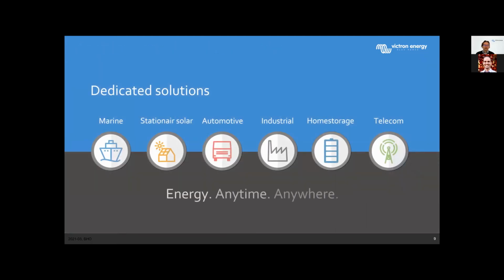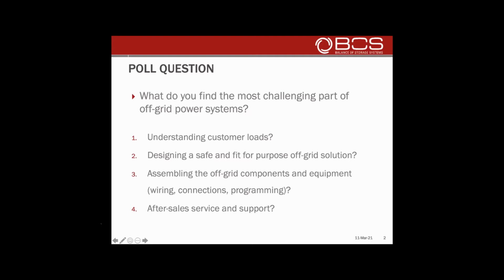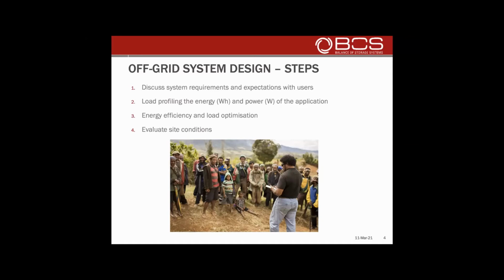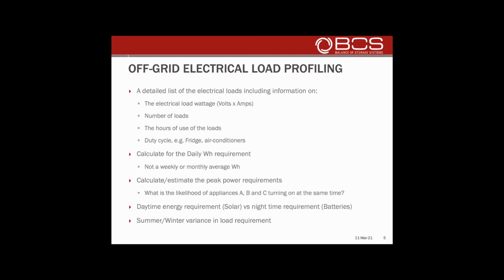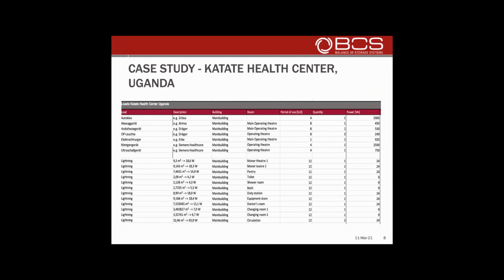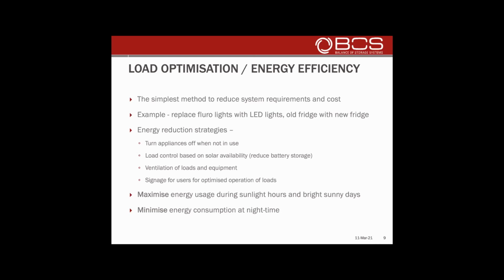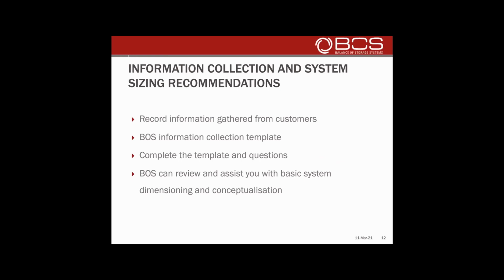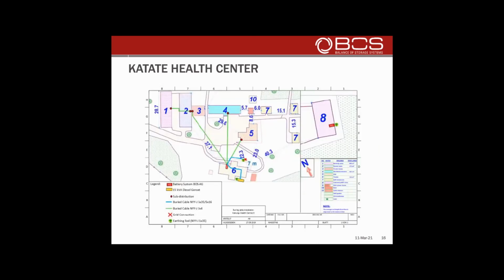Part 1/3 Load - Webinar BOS and Victron Energy: Getting started with off-grid solar system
Together with our technology partner, Victron Energy, we are conducting a 3 series webinar to help you design off-grid solar home systems.

This is Part 1: Load assessment, site consideration and system conceptualisation.

One of the most under looked tasks of implementing a solar off-grid system is load assessment and analysing solar input considering the site radiation. Wrong calculation or missing vital inputs will lead to either oversizing or under-sizing the system. Either it is too expensive or unreliable.

In this webinar you will learn:
  -  How to load assessment
  -  What to consider from the site
  -  How to build a solar specification with these inputs.